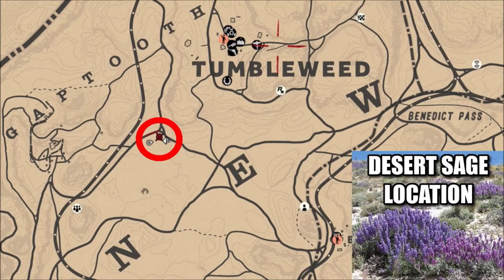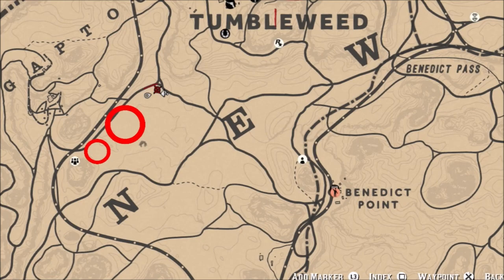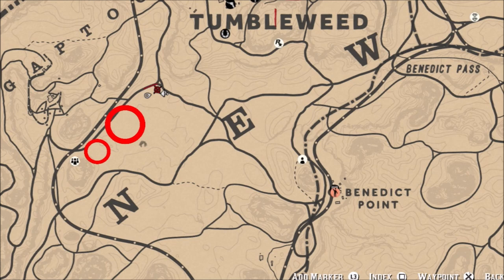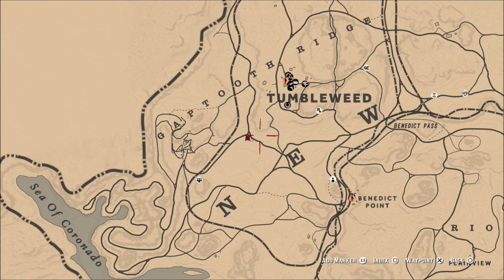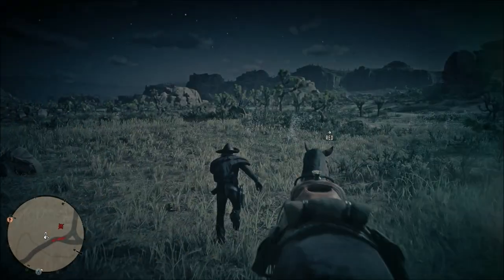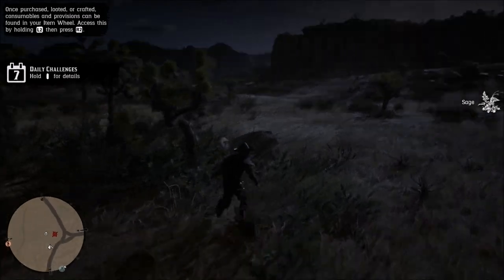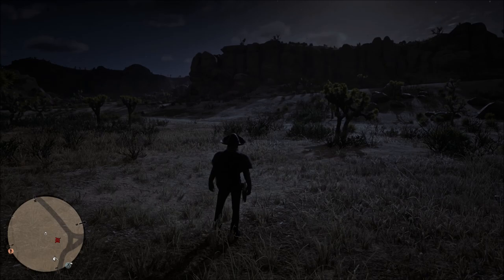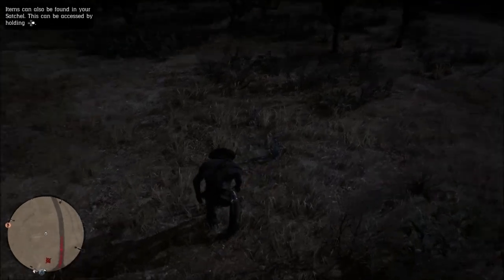Desert Sage Location Red Dead Online | Daily Challenge